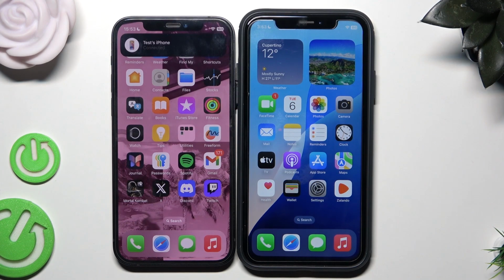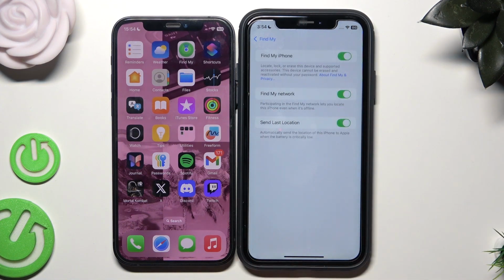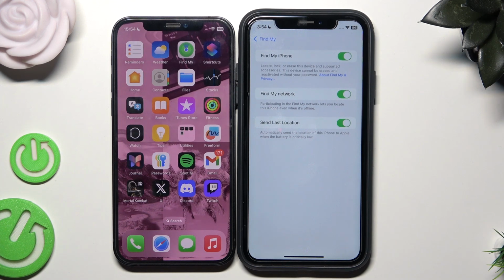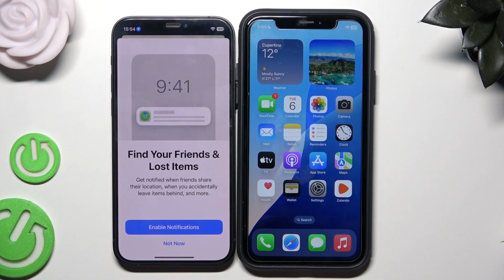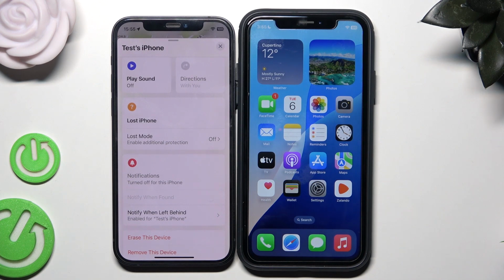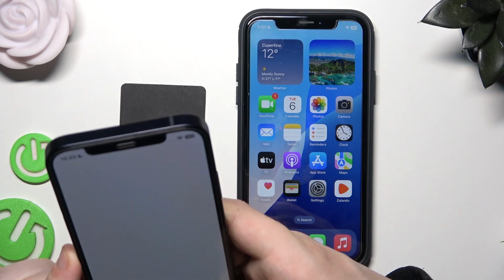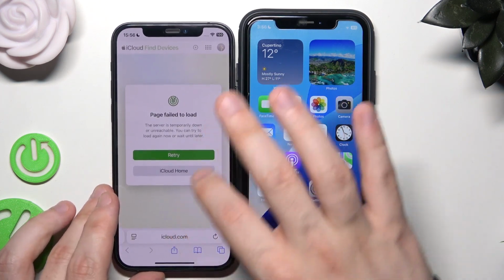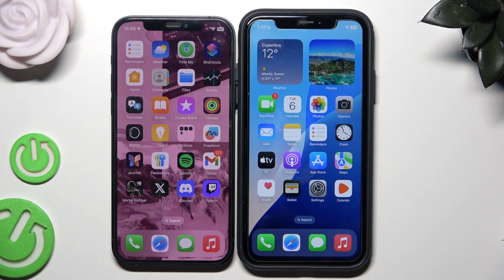iPhone Xr – How to Find Using Find My iPhone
If you've lost your iPhone Xr or want to make sure you can always locate it, this video will show you step-by-step how to use Find My iPhone to track, lock, or erase your device. We'll cover how to enable Find My iPhone in your settings, use the Find My app on another Apple device, and access Find My iPhone through iCloud.com. You'll also learn about important options like playing a sound, marking your iPhone as lost, and erasing your device if necessary. Make sure your iPhone Xr is protected and easy to find with these essential tips for using Find My iPhone. This guide is perfect for anyone who wants to keep their Apple device secure and recover it if it's ever misplaced or stolen.

How to enable Find My iPhone on iPhone Xr?
How to locate a lost iPhone Xr using Find My iPhone?
How to use iCloud.com to find iPhone Xr?

0:00 Introduction
0:05 Check Find My iPhone settings on iPhone Xr
0:32 Enable Find My Network and Send Last Location
1:14 Using another device with Find My app
1:25 Logging in with Apple ID
1:33 Play sound, Lost Mode, and Erase options
2:02 Using iCloud.com/find on the web
2:58 Troubleshooting web access
3:04 Summary and tips